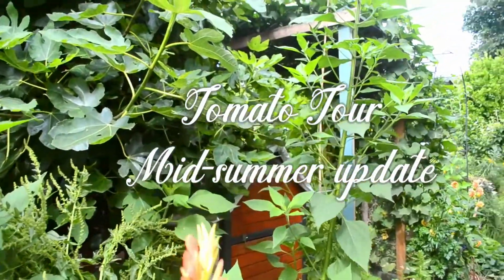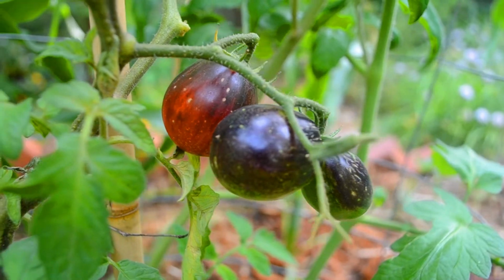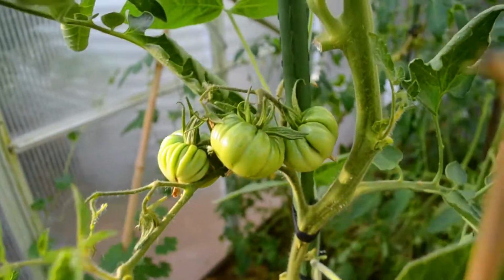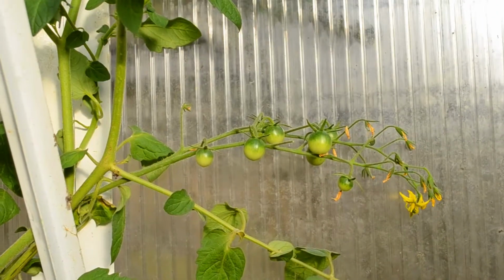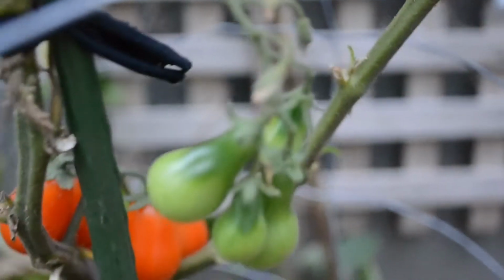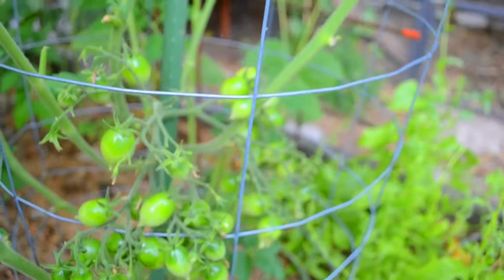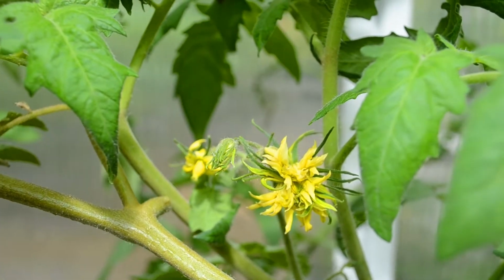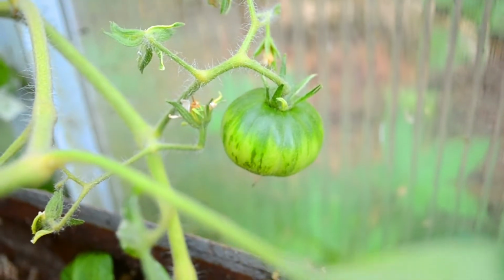Incredible Tomatoes - grown in a Backyard! │Cherry, Beefsteak, Heirloom │Urban Farm Garden Tour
Time to show you how our tomatoes are going! They've coloured up incredibly. Wide variety of heirloom tomatoes featured, a mix of beefsteak and cherry, all grown in a food forest backyard - check out how much we have fit into our backyard. I show you the difference between a Megabloom (fasciated flower) and a standard tomato bloom. See also the pests affecting our tomatoes and how we're keeping the birds off ours. And much more.

❤️ We pour our heart and soul into every video we make. Your support helps us to grow and allow us to make more great content❤️

Youtube settings mean you won't hear from a channel unless you click on the bell icon 🔔

Varieties featured:
❥ Striped Roma
❥ Black Beauty
❥ Dark Galaxy
❥ Sart Roloise
❥ Costoluto Genovese
❥ Kellogg's Breakfast
❥ Goldman's American Italian
❥ Sweetie
❥ Black Zebra Roma
❥ Indigo Roma
❥ 'Big Pear'
❥ Eight Ball
❥ Red Pear
❥ Brad's Atomic Grape
❥ Siberian
❥ Rouge de Marmande
❥ Barry's Crazy Cherry
❥ Tommy Toe
❥ Pineapple Pig
❥ Fasciation / Megabloom
❥ Big Rainbow
❥ Pineapple
❥ Purple Cherokee
❥ Splash of Cream
❥ Painted Lady